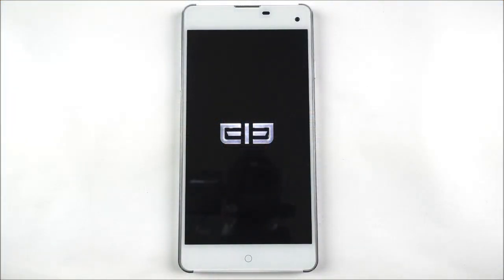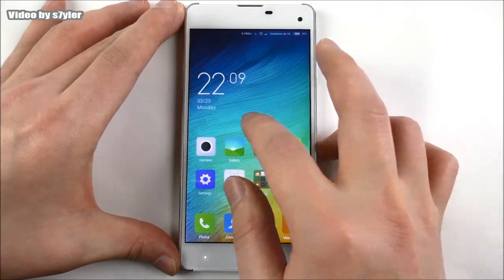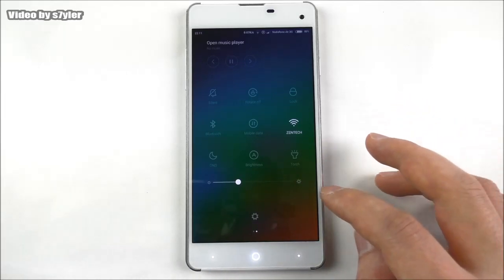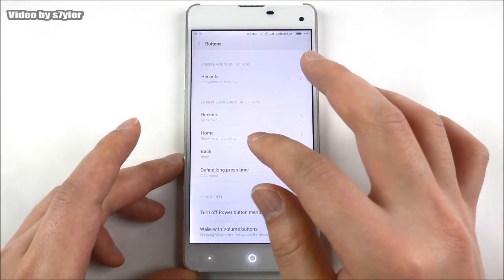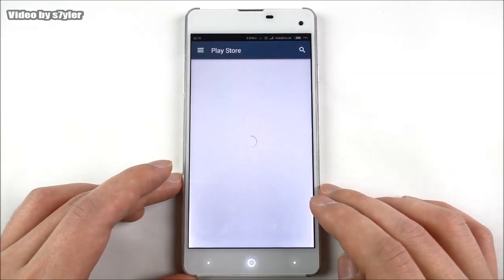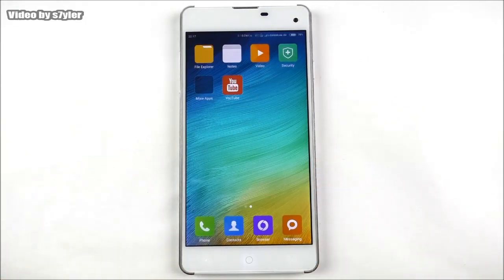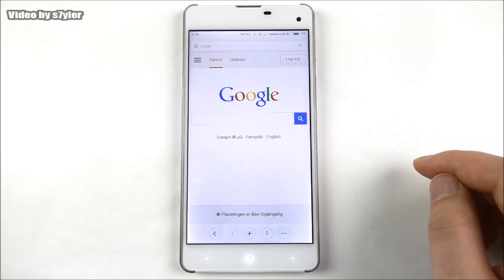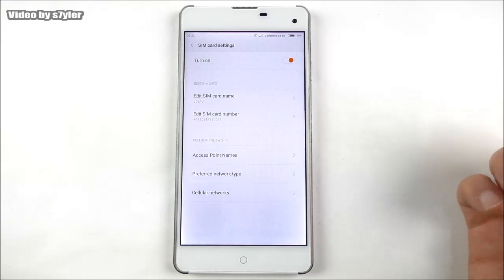Elephone G7 MIUI v6 - 5.3.17 Beta ROM Ported by Magnat.mg - Showcase/Preview/Test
How to install? it is only for experts who have good experience with SP Flash Tool and CWM and custom ROMs. I do NOT recommend it for normal users and noobs as there is a risk doing somethings wrong.

First download the Custom CWM recovery, flash it to the Elephone G7 with SP Flash Tool. Then download the MIUI ROM as zip, put it on a SD card (still as a zip), insert the SD card in the phone, turn on the phone while you hold "Vol Up" and "Power Button" down together, then you should get into the Custom CWM recovery, in here you must select the zip file from the SD card and flash the ROM. After that reboot, the first boot will take a while, done!

Bugs I found in this Beta ROM are:
- Proximity sensor is not correct
- Some few apps are without an icon
- APN setup can't be saved, so I couldn't test 3G